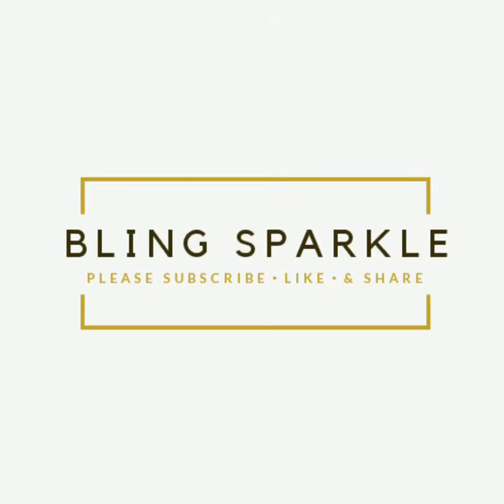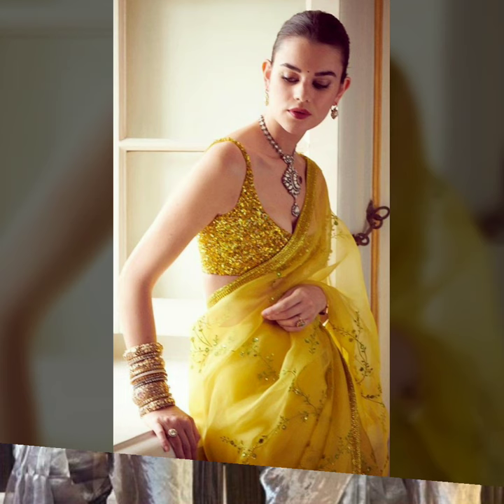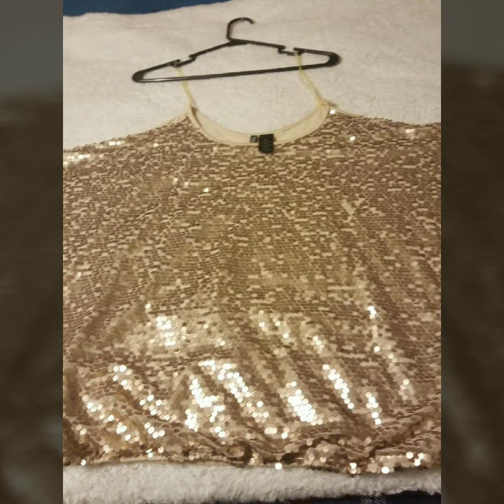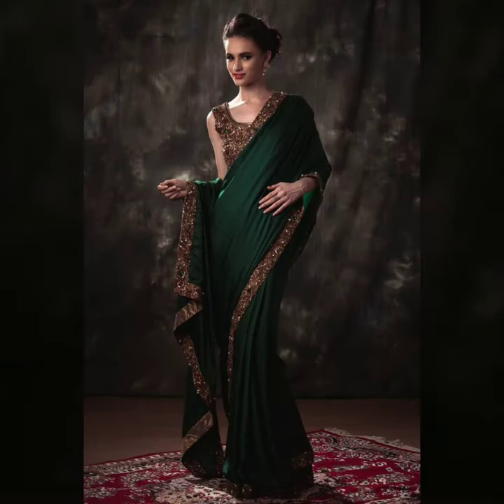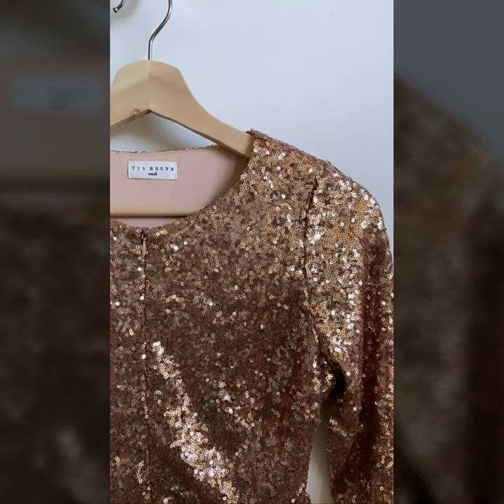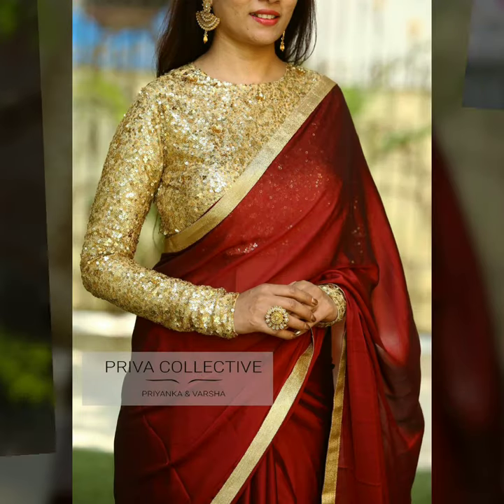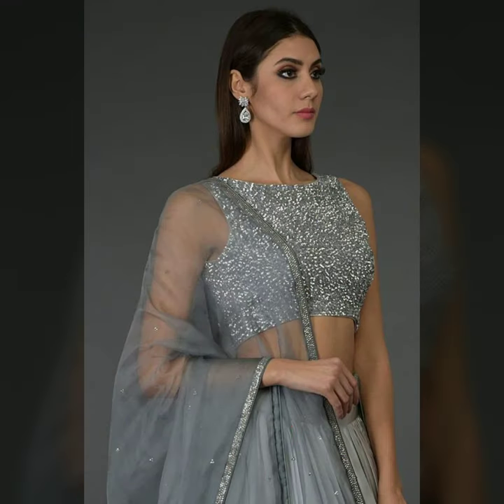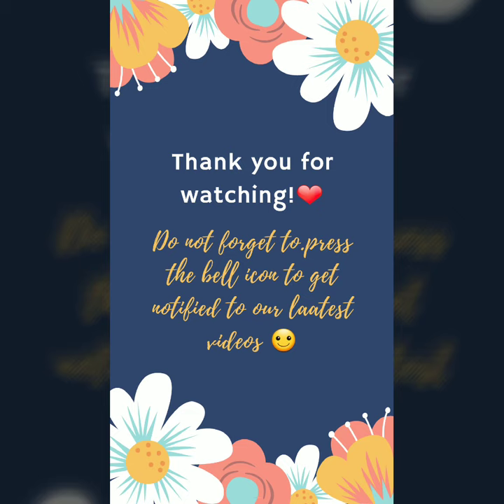Latest sequence blouse designs- Style up with Golden blouse designs